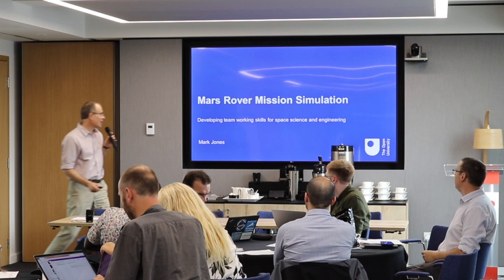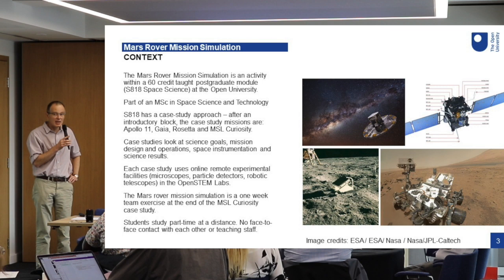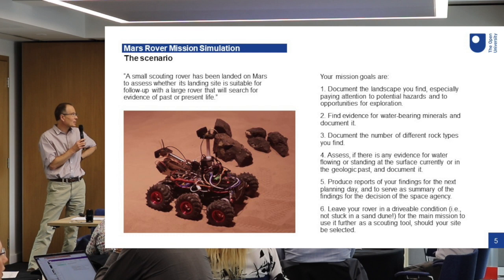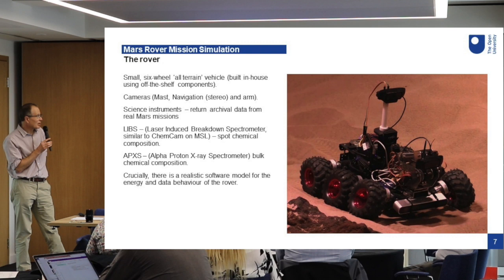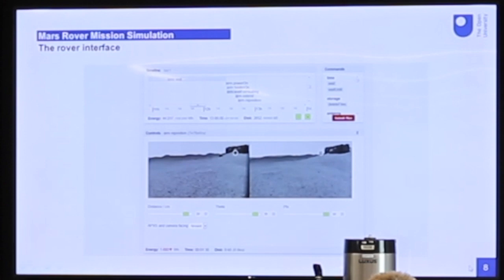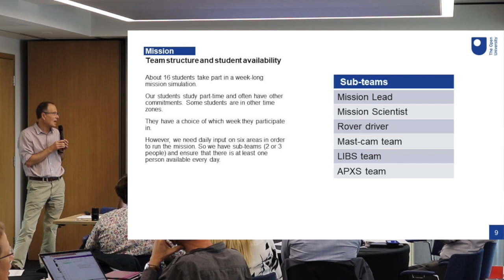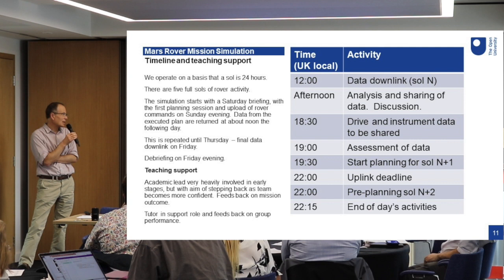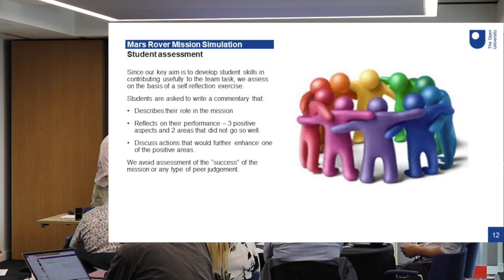Mars Rover Simulation - Mark Jones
Dr Mark Jones from the Open University at the Space Universities Network Space Teaching Practice Workshop.